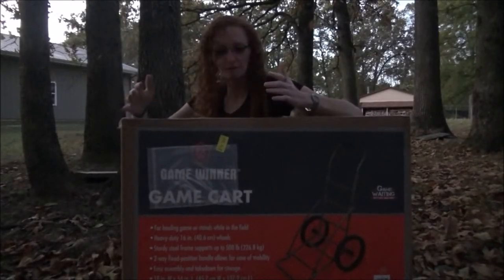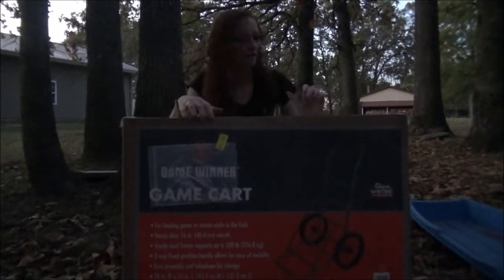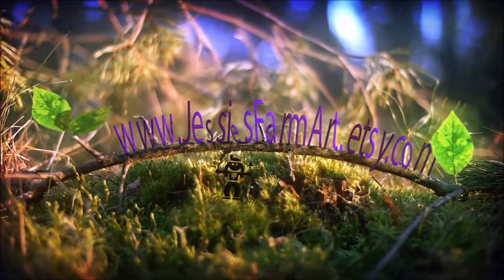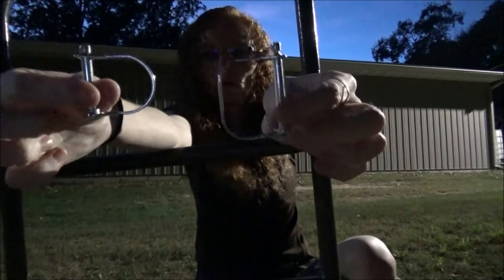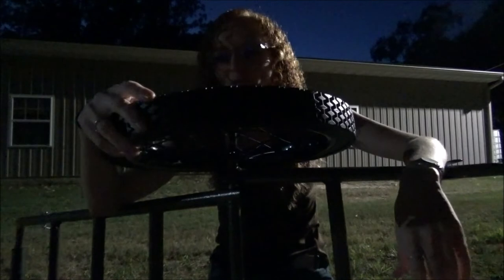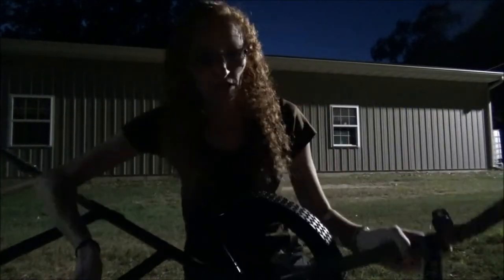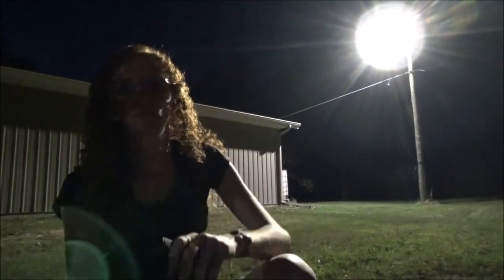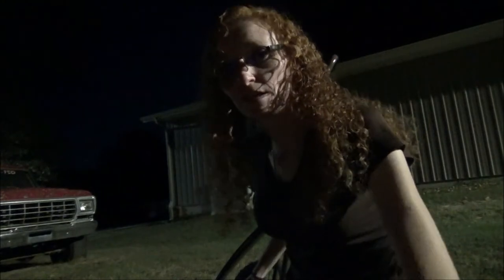How to Assemble the Game Winner Deer Cart PLUS Modifications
Is a deer cart for half the cost of other brands too good to be true? In this video, you'll learn how to assemble the Game Winner Game Cart, (since they often don't come with instructions), we'll discuss modification options for this carrier, and I'll let you know how to get around having to contact Academy Sports' customer service when placing your order, (that was a huge ordeal!).